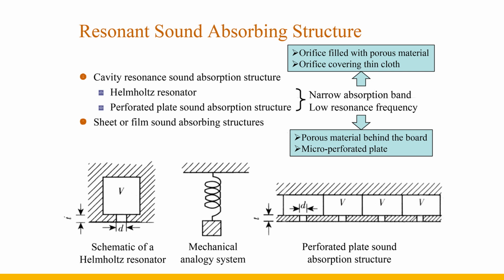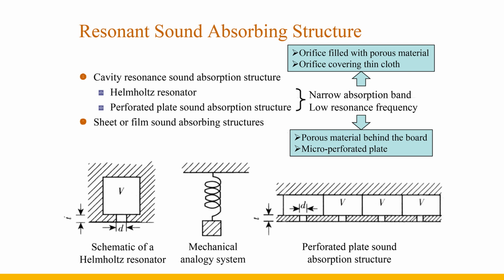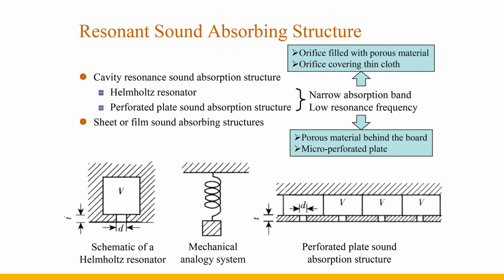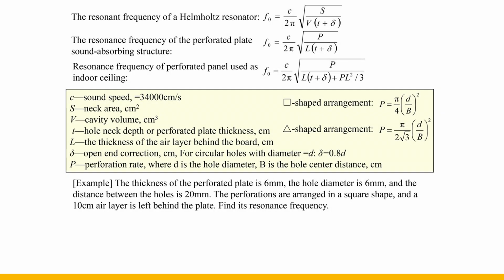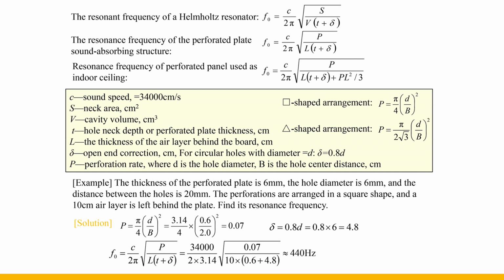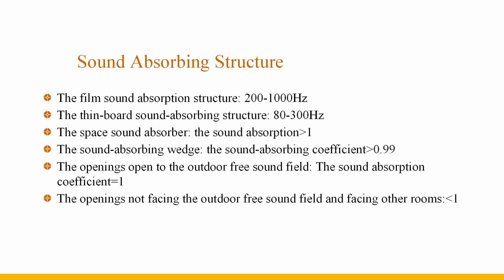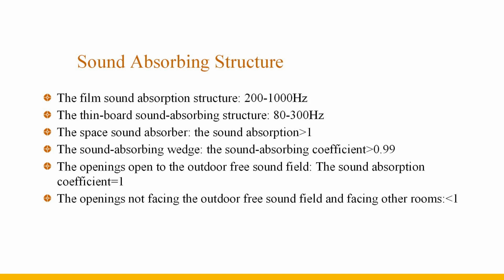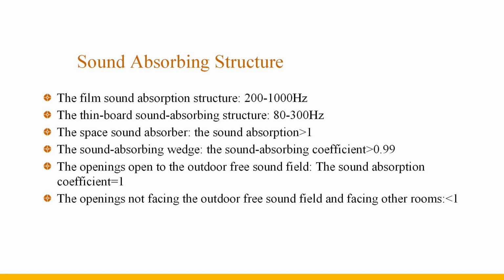12.1.2 Sound-absorbing Materials and Sound-absorbing Structures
Chapter 12 Acoustic Properties of Materials and Structures
12.1.2 Sound-absorbing Materials and Sound-absorbing Structures